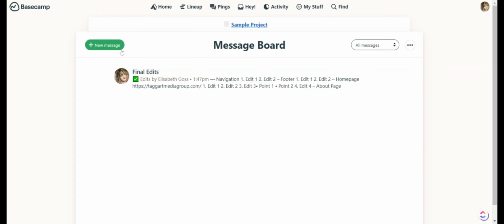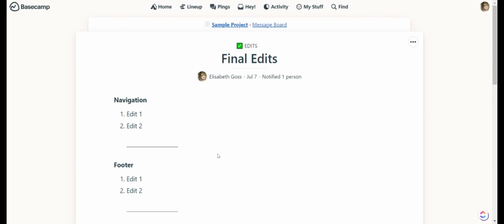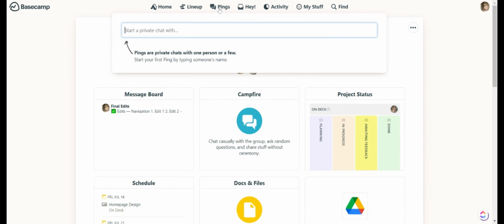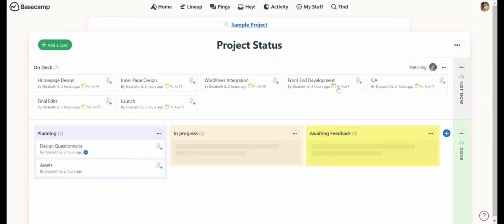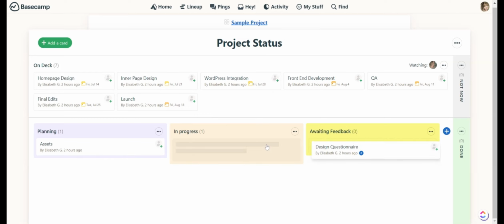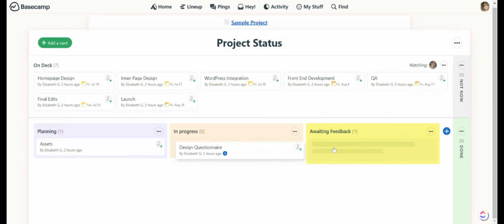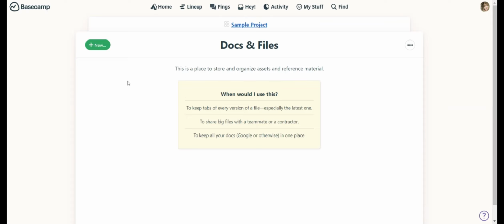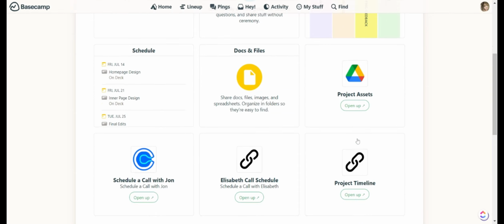Taggart Media Group Onboarding